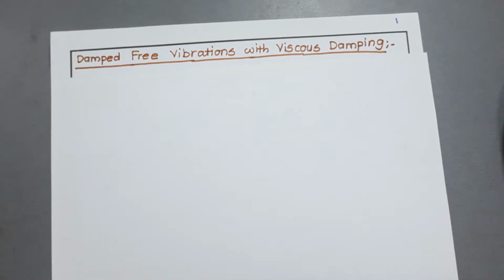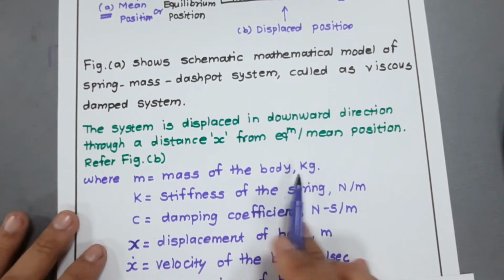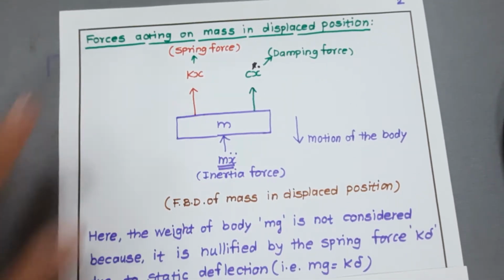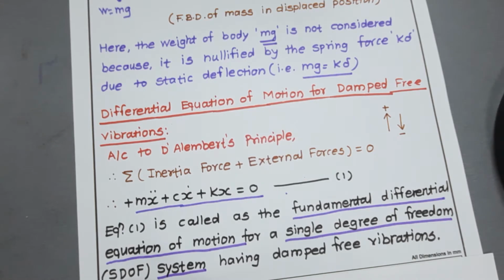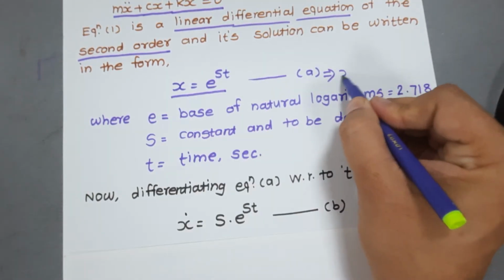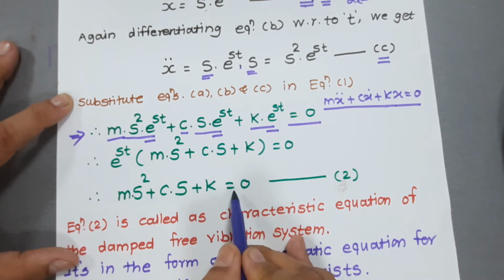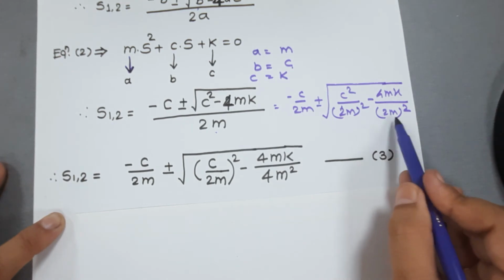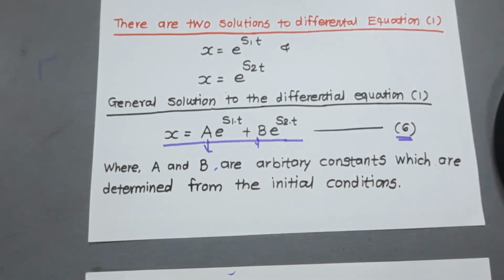Damped Free Vibrations with viscous damping derivation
Differential equation of motion for damped free vibrations with general solution (Derivation)